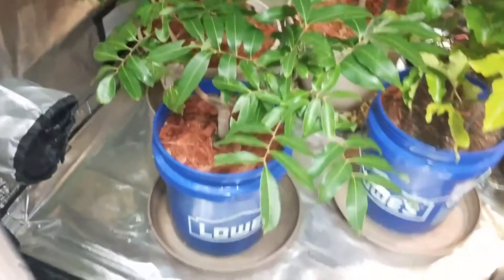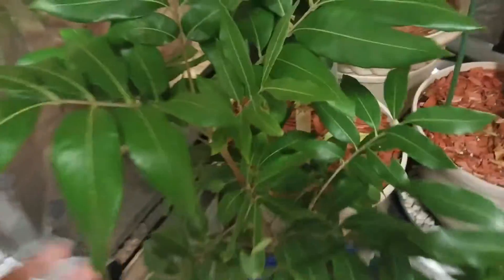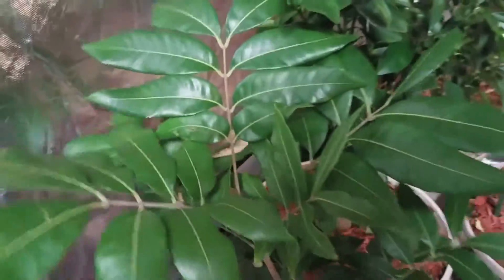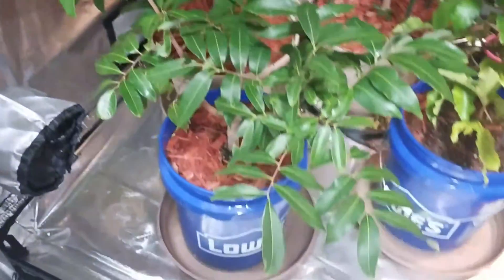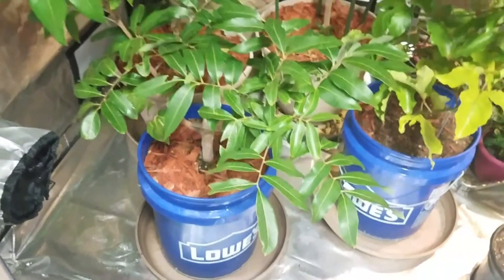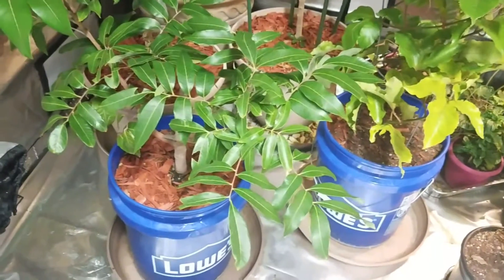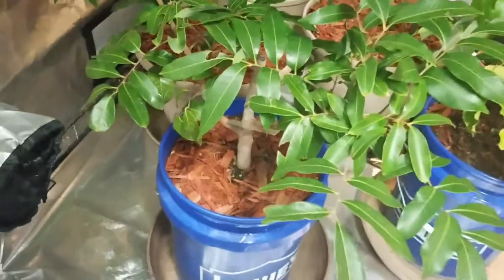Container Longan Tree Zone 7a Update | January 2017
The longan tree is in the grow tent for the cold season. Not many new growth but it is doing well.